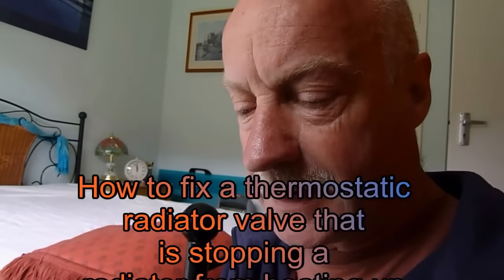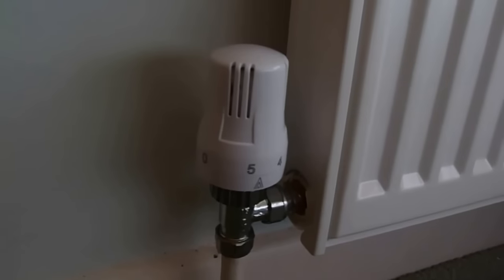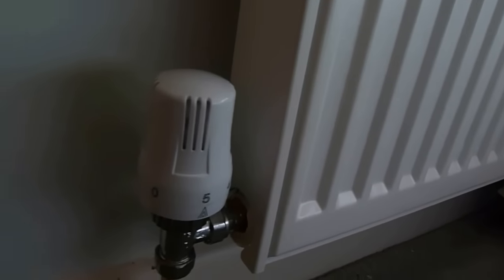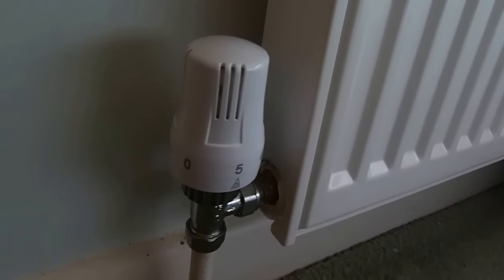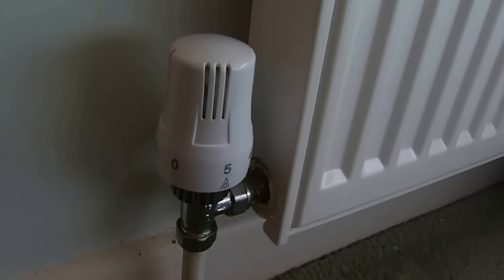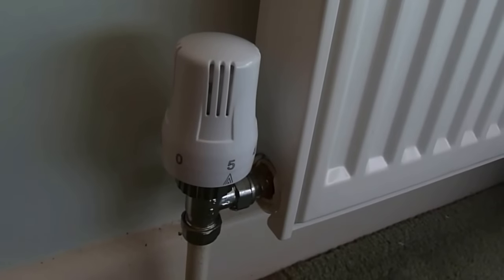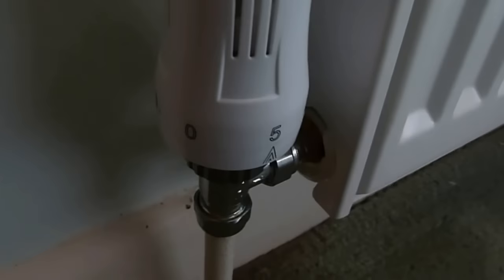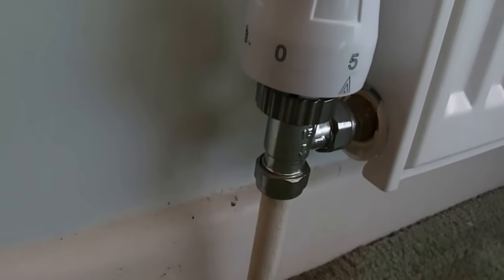How to fix a thermostatic radiator valve if your radiator is not heating up.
If you have a radiator not heating up a faulty thermostatic rad valve could well be the cause. If you have tried bleeding and checked the lock shield valve is fully on at the other end of the radiator, then chances are your thermostatic radiator valve is stuck in the off position. This simple fix shows how to quickly and easily fix the problem. If you have a very old Danfoss model then do not try this as the pin will come right out, you will have to replace this model of valve.